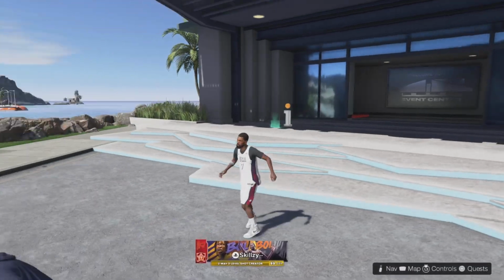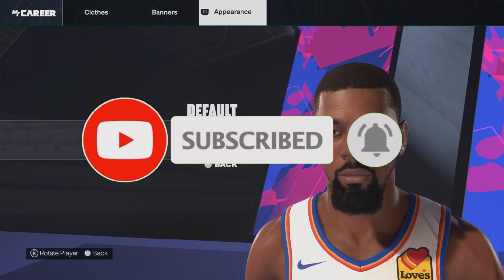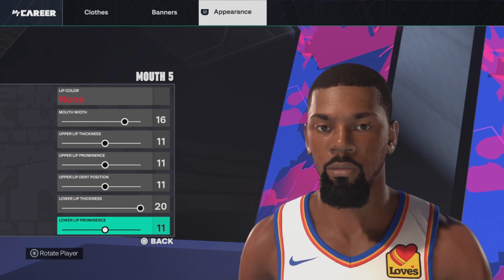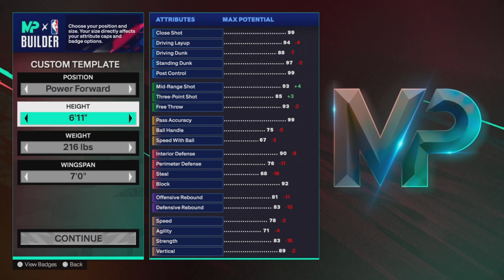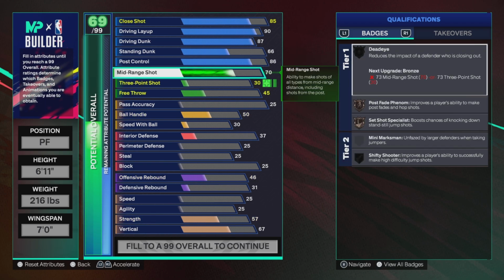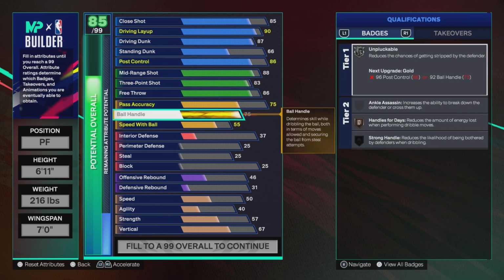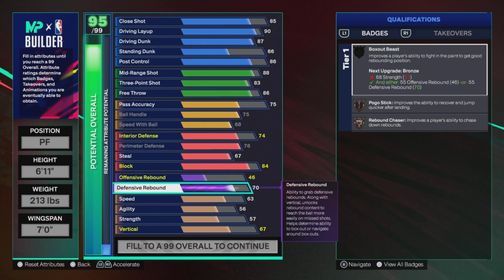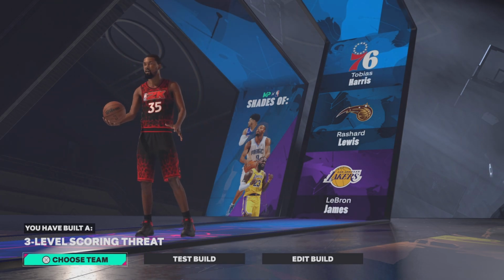BEST KEVIN DURANT FACE CREATION in NBA2K25!! + BEST KEVIN DURANT BUILD IN NBA2K25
🔥 You’re about to witness the BEST Kevin Durant face creation in NBA 2K25! PLUS, I’ve got the ultimate KD build to help you dominate on the court like never before! 🏀 Whether you want to break ankles or drain buckets from deep, this is the build you NEED! 💥

Face creation 0:00
Build 4:12